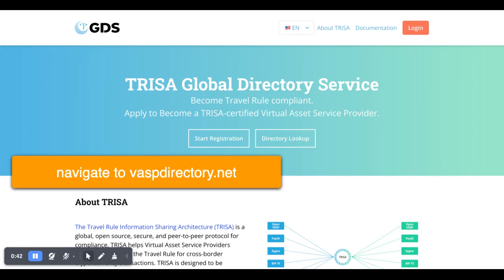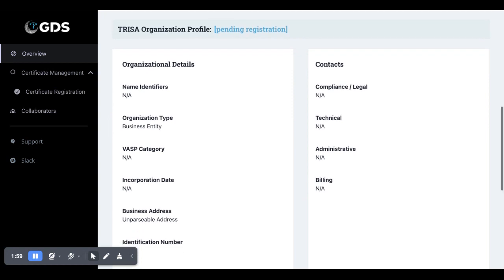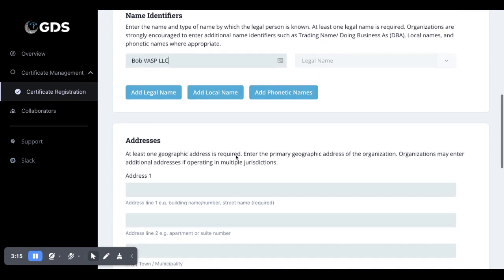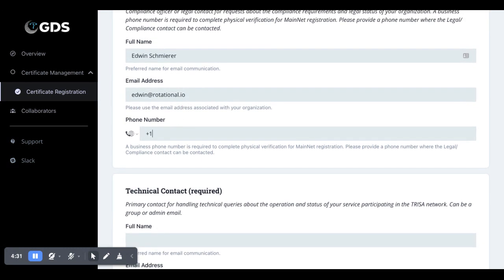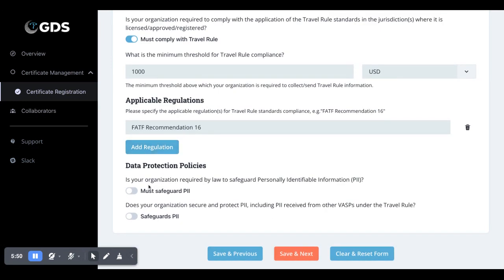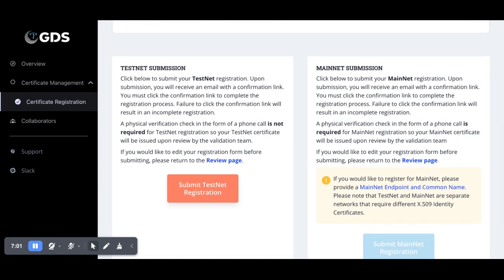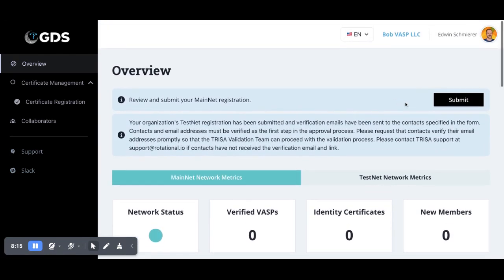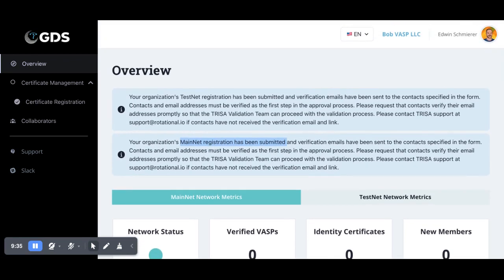TRISA Global Directory Service (GDS) v1.5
This is a brief demo video on theTRISA Global Directory Service (GDS) v1.5, released in Sept 2022. v1.5 introduces user accounts and self-service tools for TRISA members to complete the TRISA registration process and manage their membership.